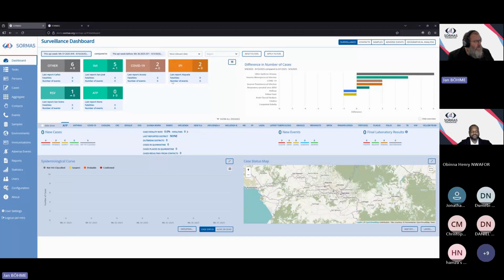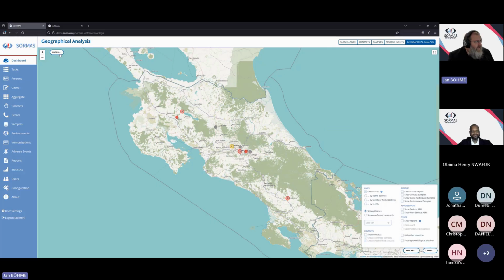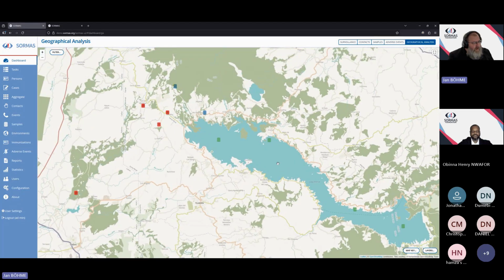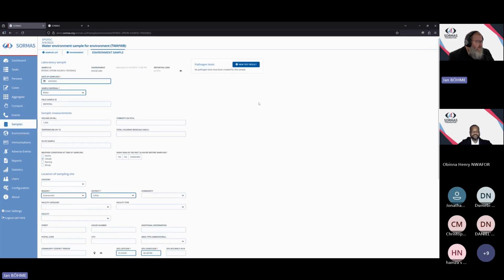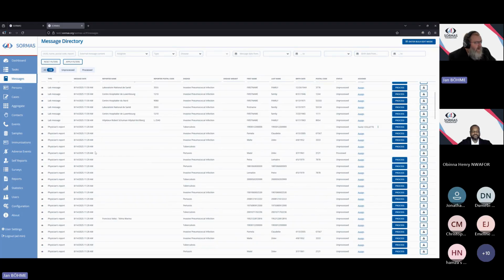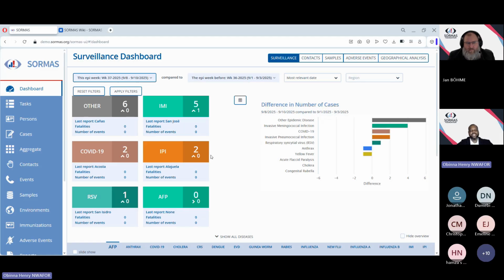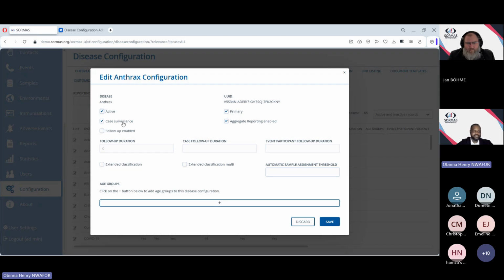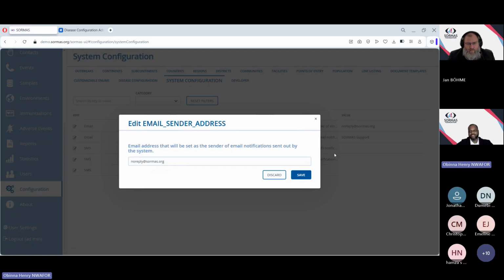SORMAS Release Demo 1.102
In this webinar, Jan Böhme and Obinna Henry Nwafor are presenting the latest features and changes to SORMAS included in the official release version 1.102